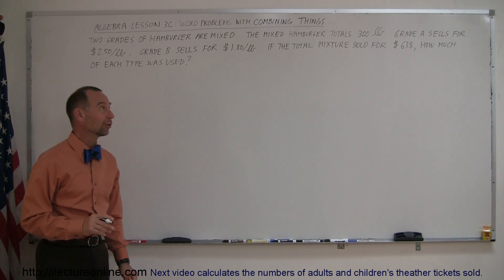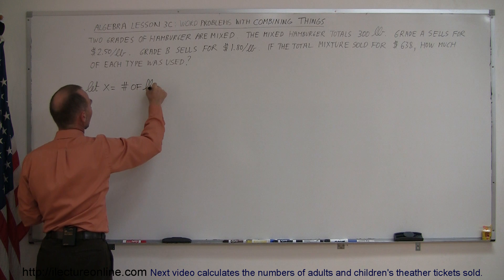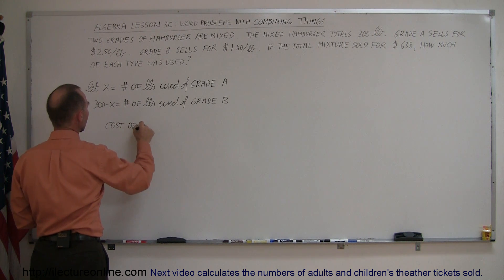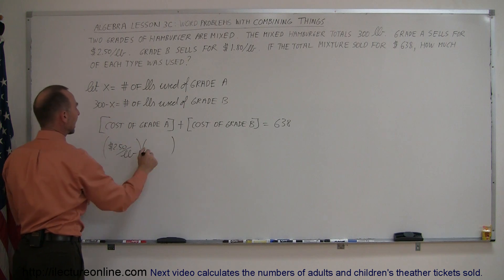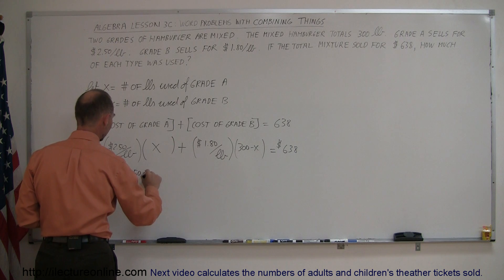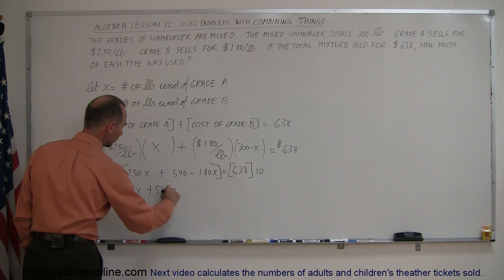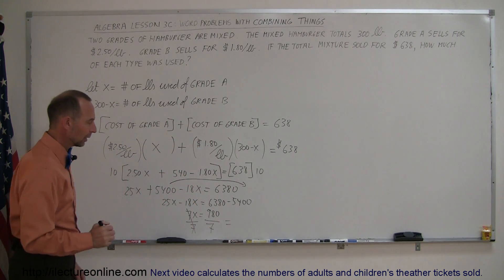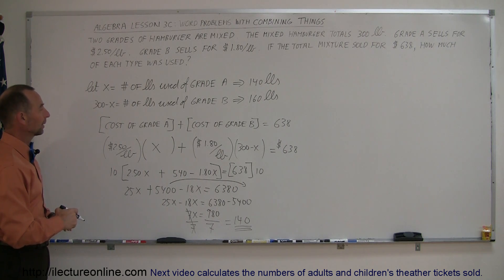Algebra - Word Problems: Mixtures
Word problems are challenging, but rewarding once you learn how they're done!
Problem Text: Two grades of hamburger are mixed.  The mixed hamburger totals 300lbs.  Grade A sells for $2.50/lb.  Grade B hamburger sell for $1.80.  If the total mixture sold for $638.00, how much of each type was used?